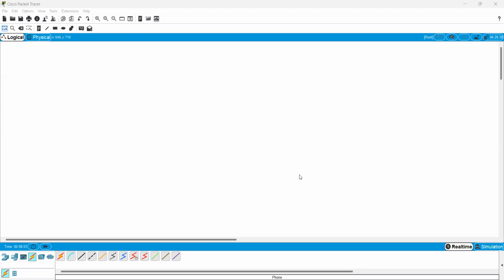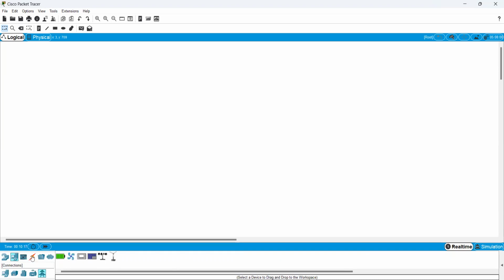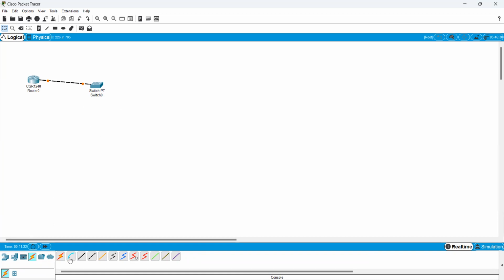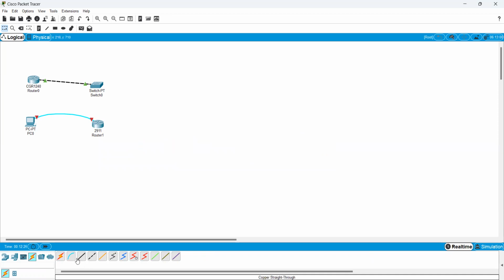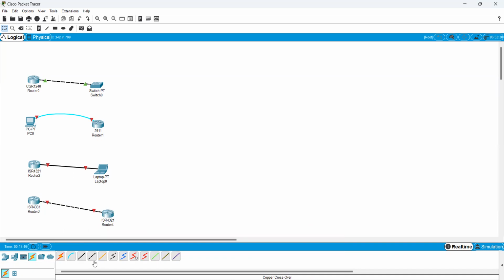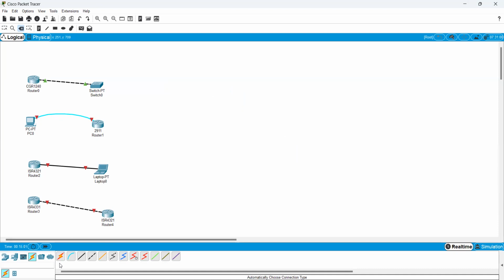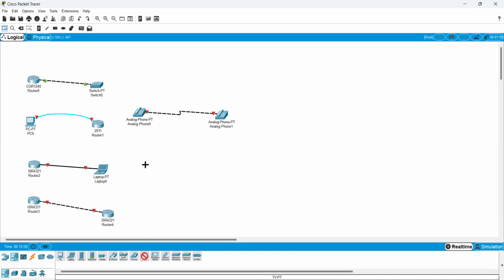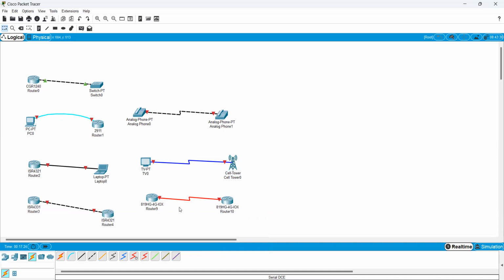Cables Concept Cisco Packet Tracer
Console Cable
Copper Straight Through Cable
Crossover Cable
Fiber Optics
Phone Cables
Coaxial Cables
Serial DCE & DTE